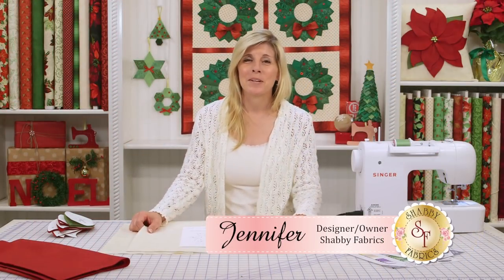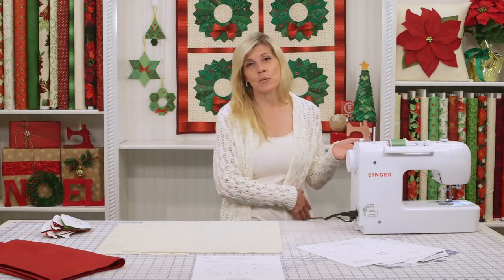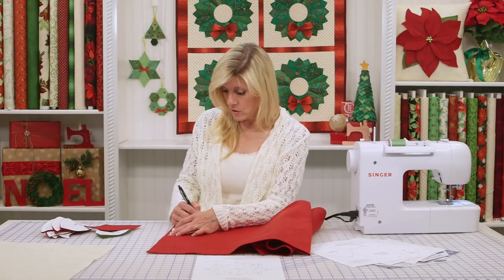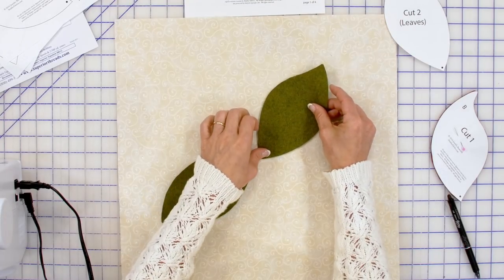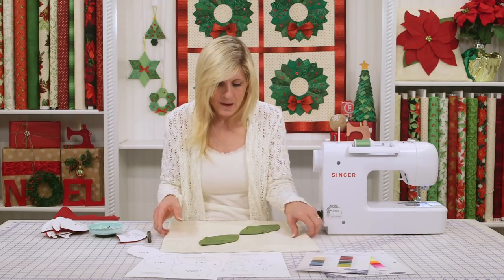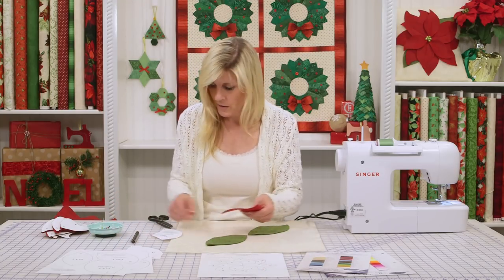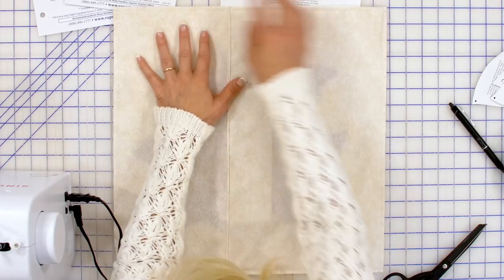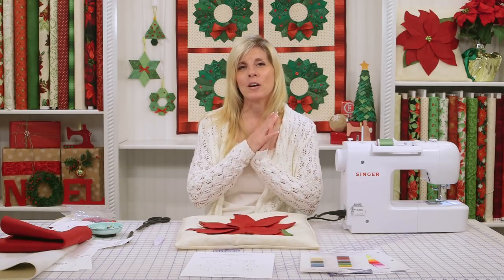DIY 3-D Poinsettia Pillow | a Shabby Fabrics Craft Sewing Tutorial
Follow along with Jen in this tutorial to see how she makes this stunning poinsettia pillow! Check below for some helpful links.